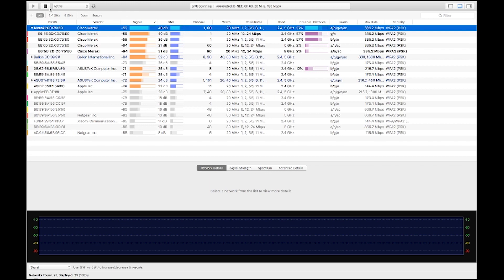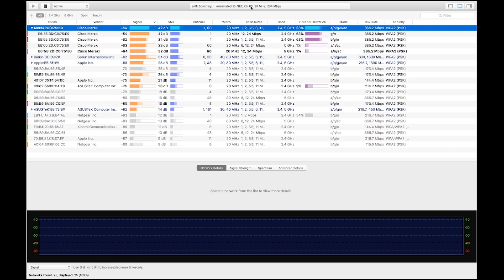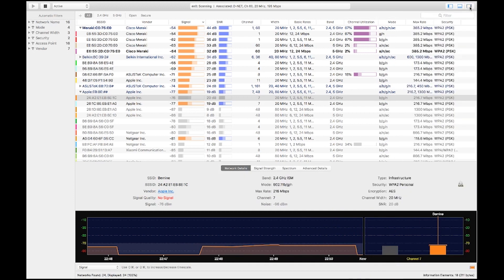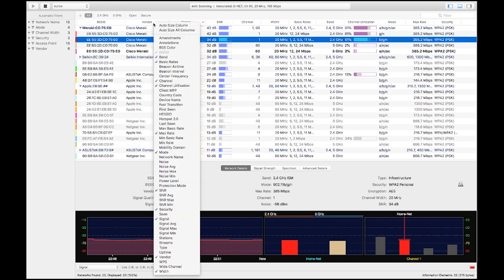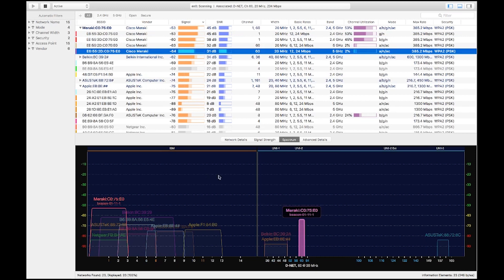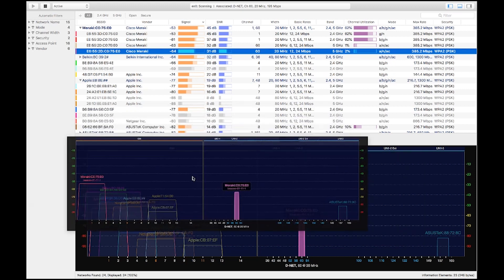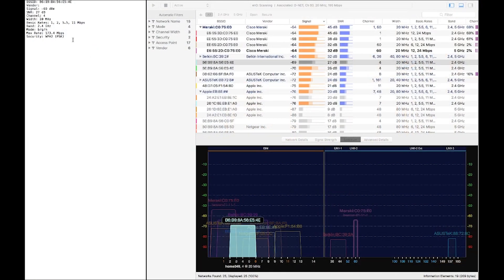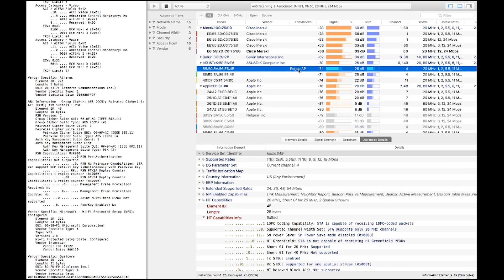A Look At WiFi Explorer Pro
An overview of why WiFi Explorer Pro is a must have app for any wireless professional using MacOS. In this video we go over the application, my favorite features, and some tips.